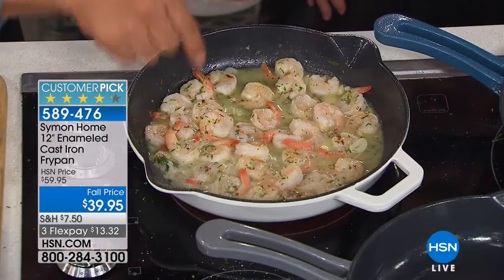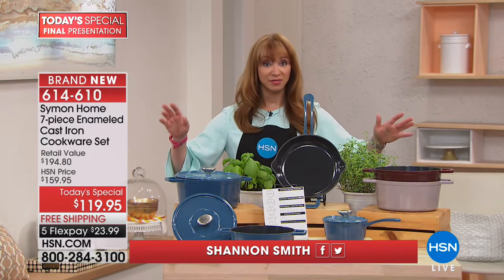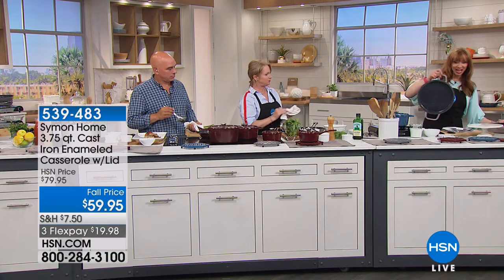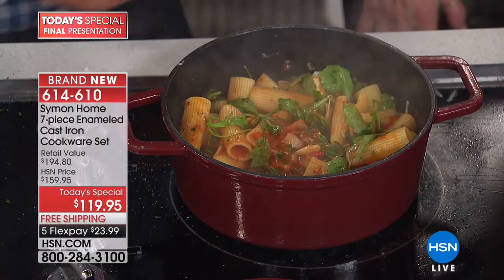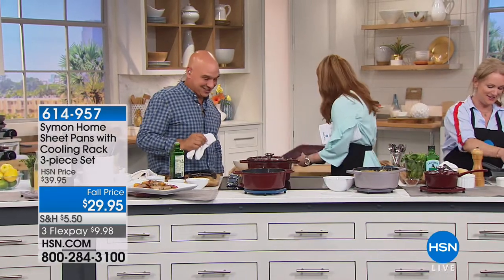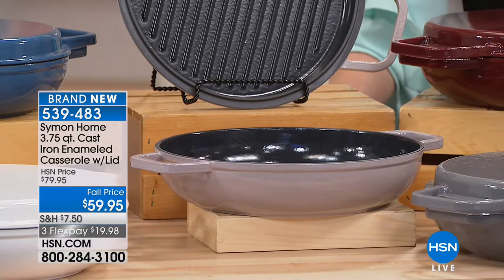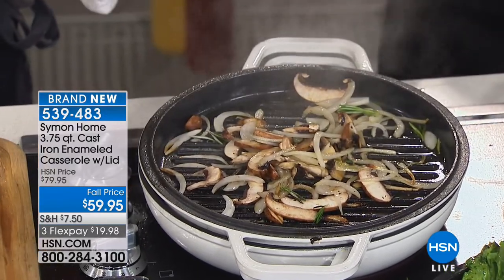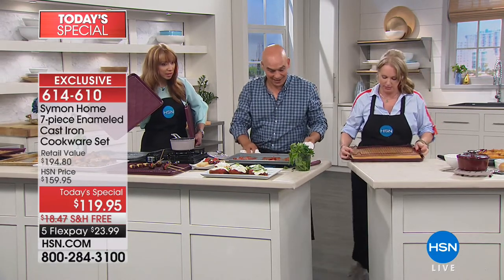HSN | Kitchen Essentials featuring Symon Home 08.10.2018 - 11 PM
American chef, television personality, and author, 3 resturants, TV shows Iron Chef, The Chew. Credited with helped to "save" restaurant scene in Downtown Cleveland, OH where he was born, graduated school in 1990, his cooking as meat-centric.